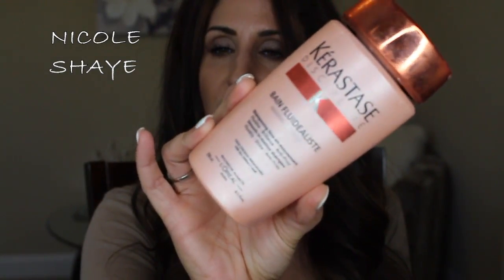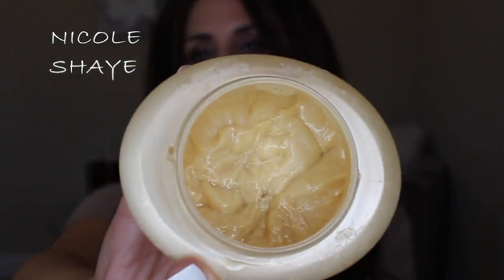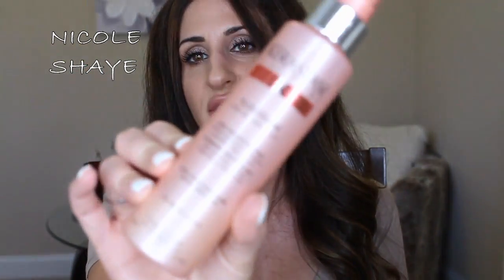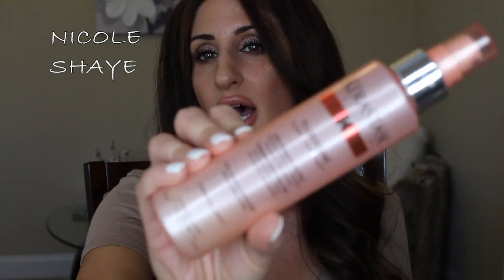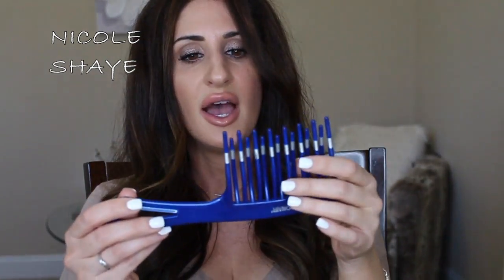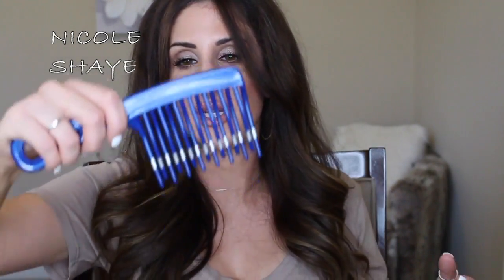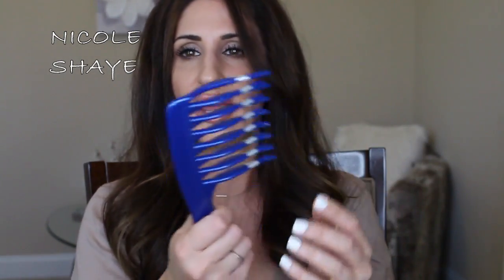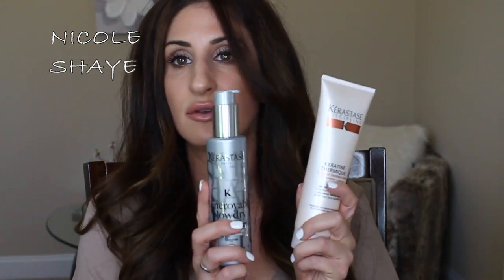SUMMER HAIRCARE ROUTINE! | FIGHTING FRIZZ & KEEPING HYDRATED!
Please make sure you click SHOW MORE for all the details on this video!

Hey guys, here is is my updated summer hair care routine.  This keeps my hair frizz free & hydrated!

XO Nicole

PRODUCTS MENTIONED |

Hair Towels I use - cotton only!

Necklace | In God We Trust
Shirt | Bobi
Lips | Hourglass Believer
Nails | OPI Alpine Snow Gel

SOCIAL MEDIA |